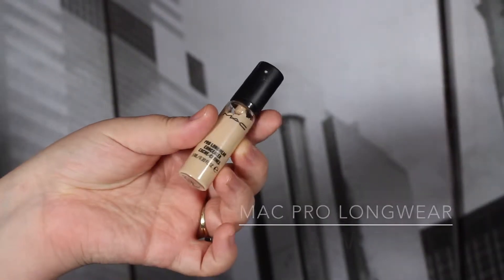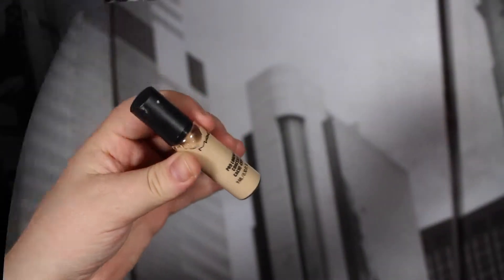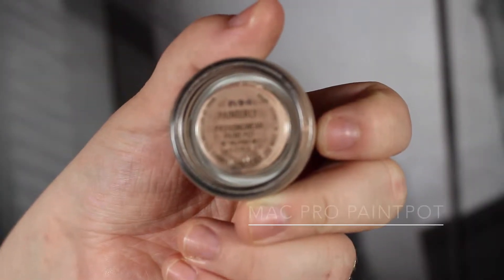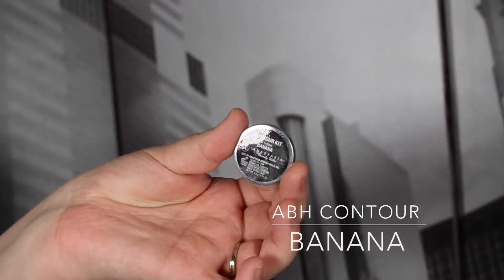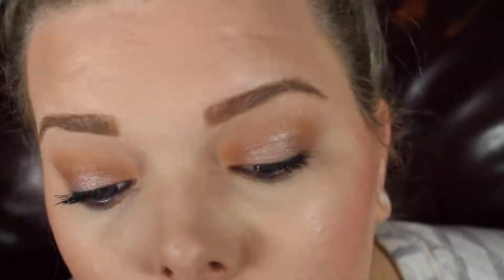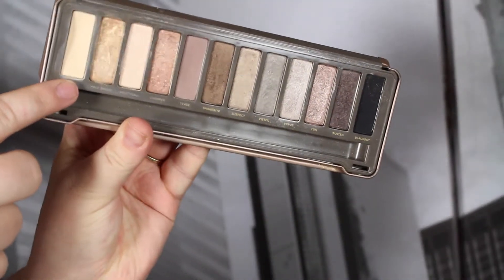Get ready with me | Daytime Instagram edition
Now I normally go FULL out for IG, but this is more of my everyday Instagram look.